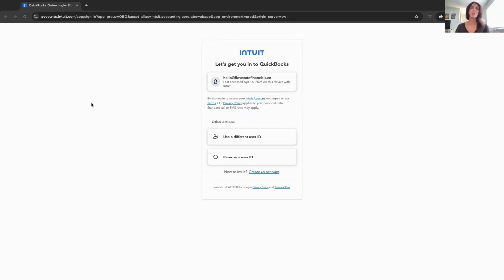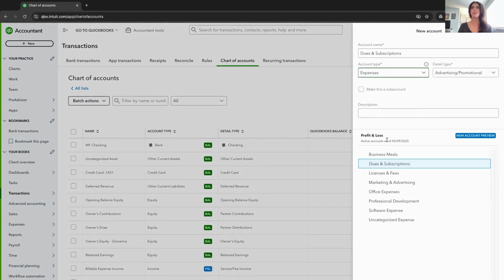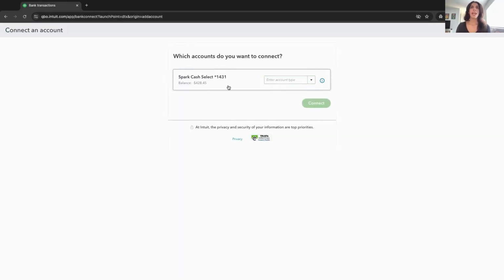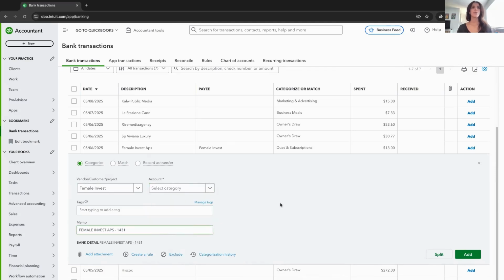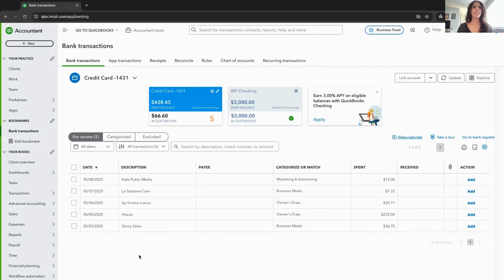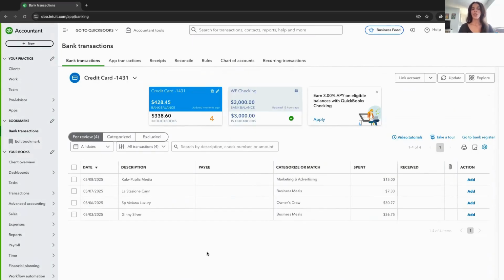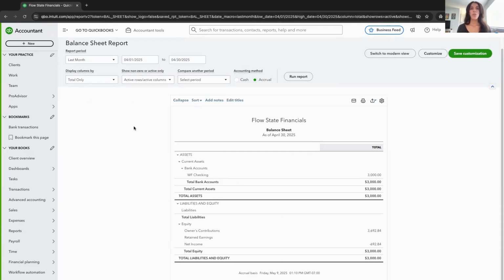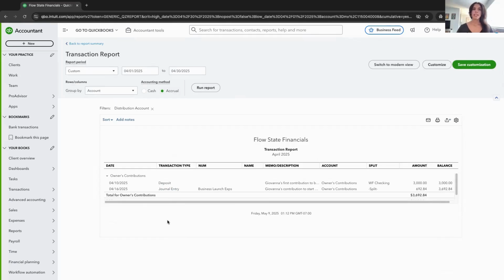Behind the Scenes: How I Do My Monthly Bookkeeping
Ready to get your books in order? In this video, I’m walking you through an actual bookkeeping session for my business — syncing a credit card, updating the chart of accounts, categorizing transactions, and reviewing key reports.

Whether you're a fellow business owner, just starting out, or simply curious about how real-life bookkeeping works, this video is for you.

My goal? Help you find a little more ease and clarity in your finances — so you can focus on doing the work you love.

💬 Have questions or want support with your books? Reach out anytime! I offer done-for-you bookkeeping services and would love to help you thrive in your business and beyond.

Follow along for more behind-the-scenes & finance tips!